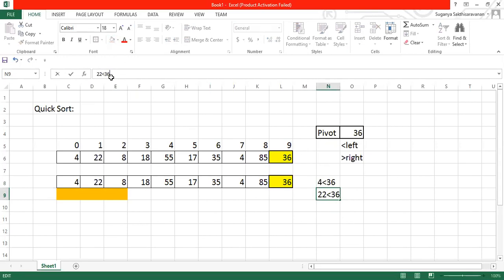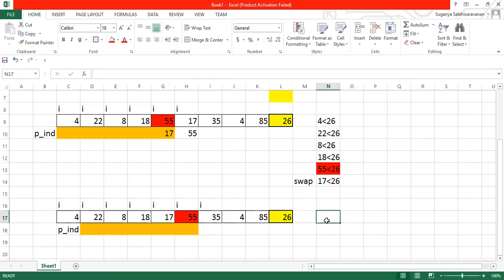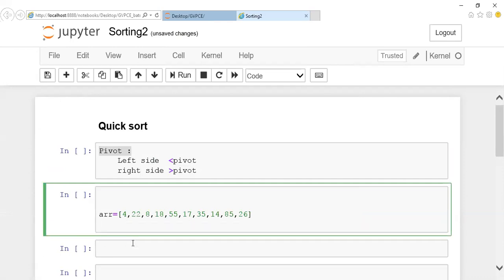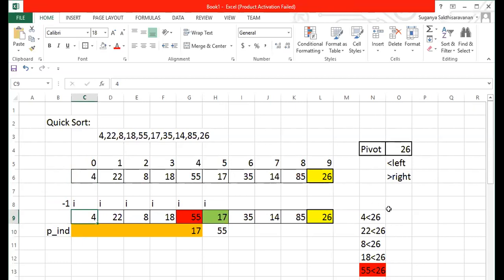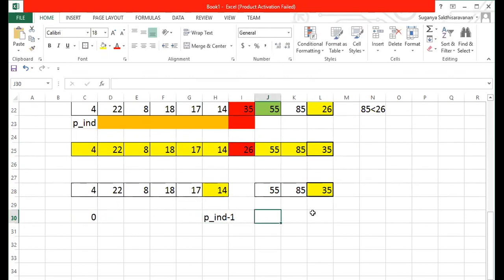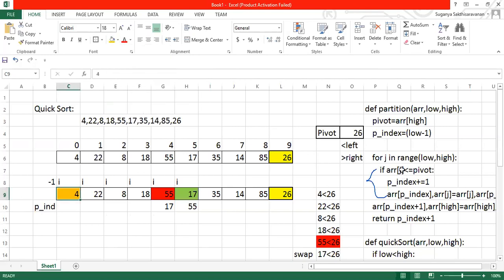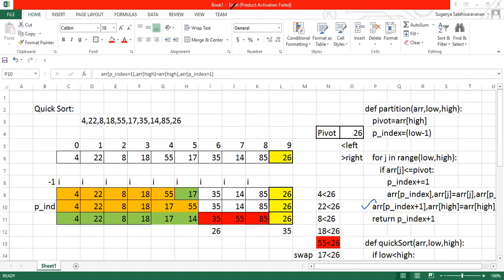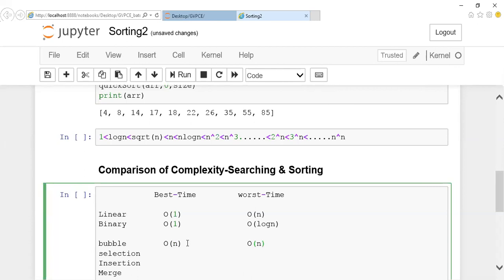12_b1 | Soting Algorithm - Quick sort in Python | InfyTQ Preparation